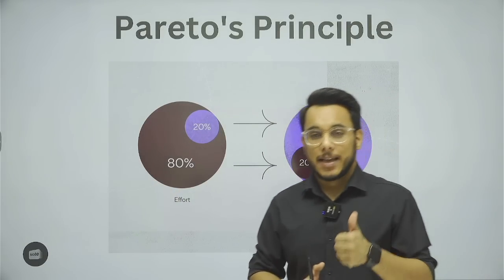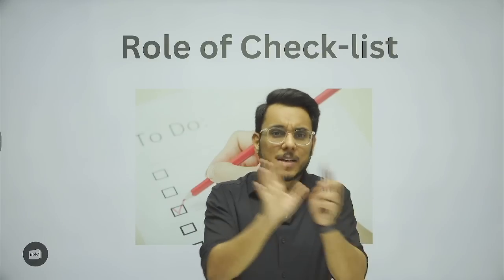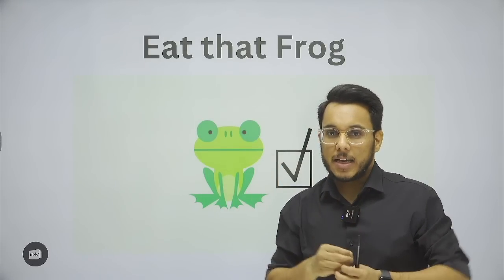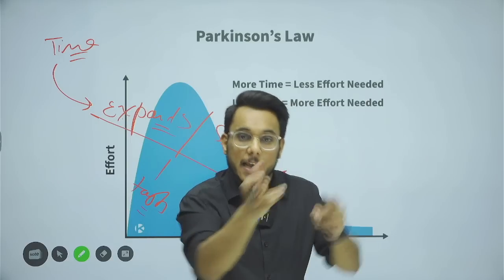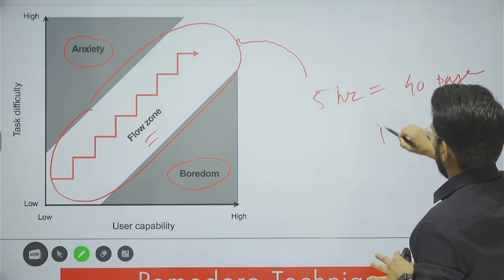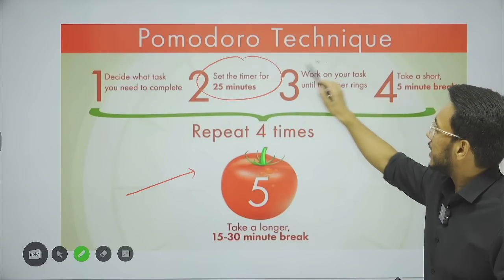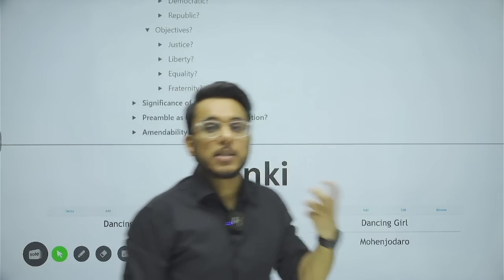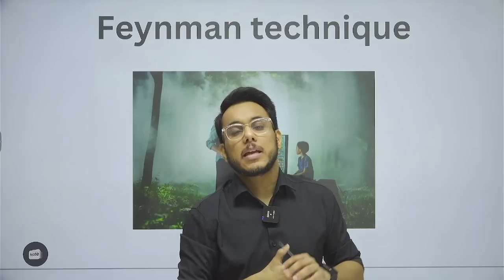How to clear UPSC in first attempt 🔥 | Science-Based Tips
🔥 Boost Productivity 🔥

Are you ready to embark on the journey of cracking the UPSC examination on your very first attempt? 📚✏️ The UPSC exam is a prestigious and challenging endeavor, but with the right strategy and guidance, success can be yours!

In this video, I have provided compiled 7 science-based tips to clear the UPSC exam on your first attempt.